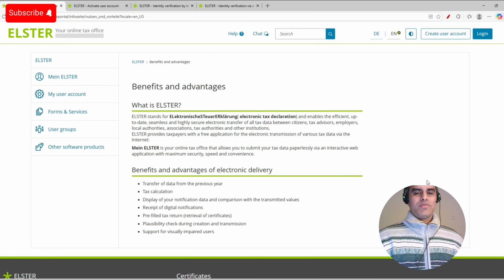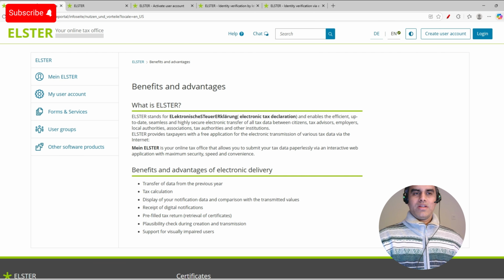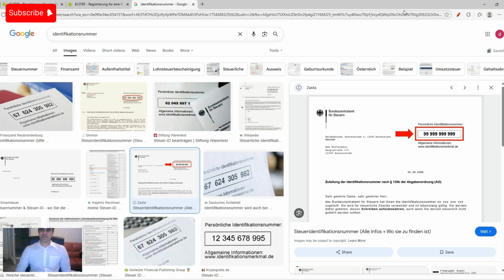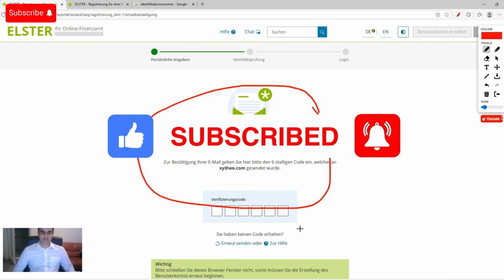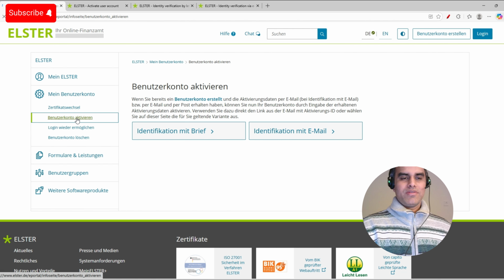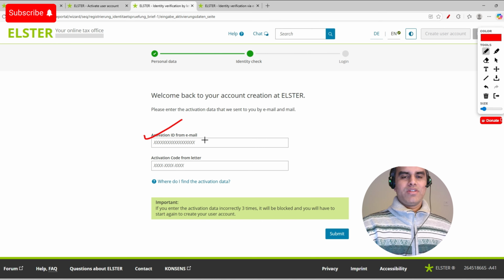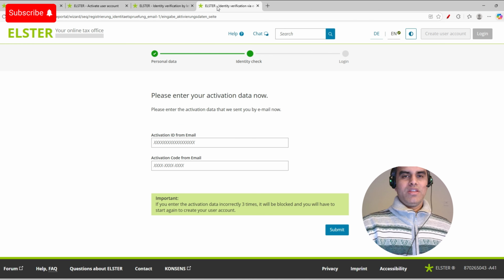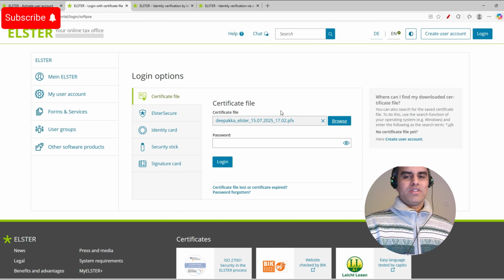Elster Registration and Login Setup in English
📝 Creating an ELSTER Account (in English)

Follow the steps to create a certificate file (ELSTER uses this instead of a username/password).

⚠️ Important Notes
Tax forms and some filling aids may still appear in German because they are not yet translated.

Your personal data is not translated and stays on ELSTER servers.

Beware of phishing emails pretending to be from ELSTER; only use official links.

In this video I would guide you through registration, logging in and setting up your Elster account.